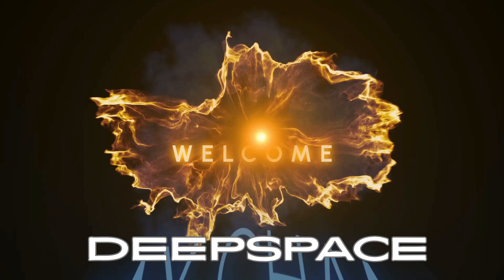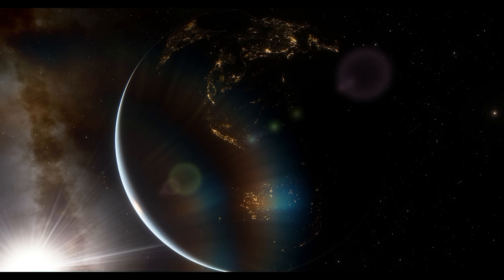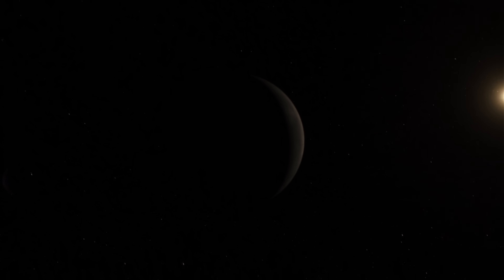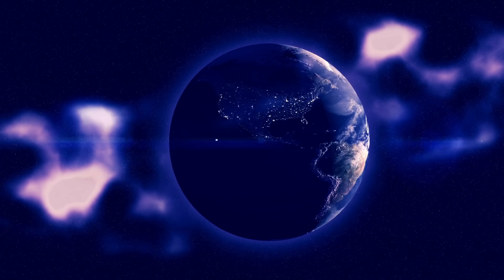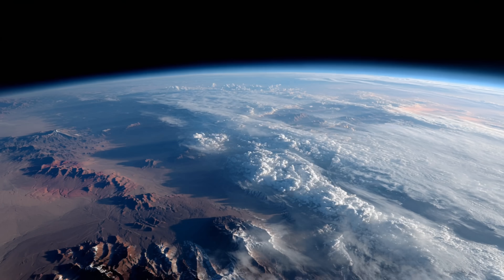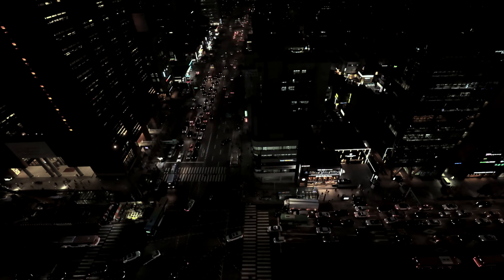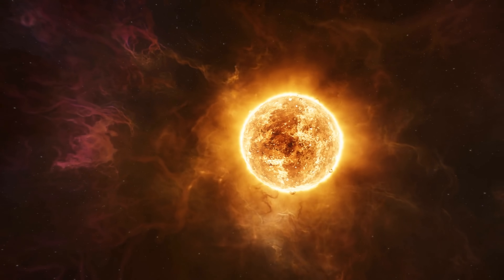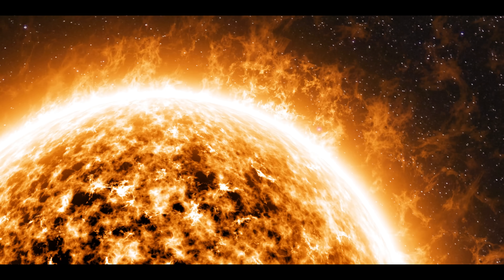If the Sun Turned Off…..??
What would happen if the Sun suddenly disappeared?

In this episode of DeepSpace Saga, we explore one of the most terrifying and fascinating “what if” scenarios in the universe.
From the moment the last sunlight reaches Earth… to the final freezing breath of our drifting planet… this is the story of our world without the star that gives us life.

Discover how fast Earth would fall into darkness, how temperatures would plummet, how oceans would freeze, and whether humanity could survive in underground or underwater shelters.
Witness a frozen, silent Earth drifting through the galaxy — a ghost world, abandoned by its star.

If you love space, science, and deep-cosmic storytelling, you’re in the right place.